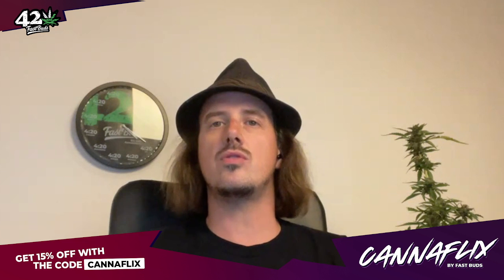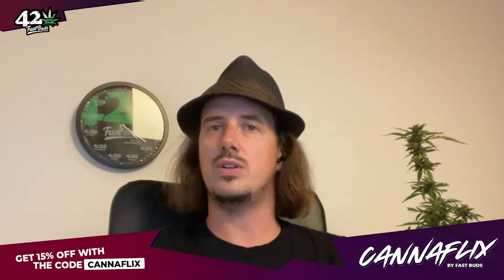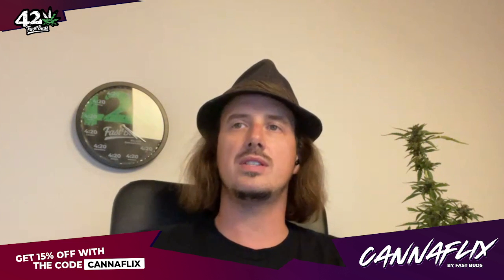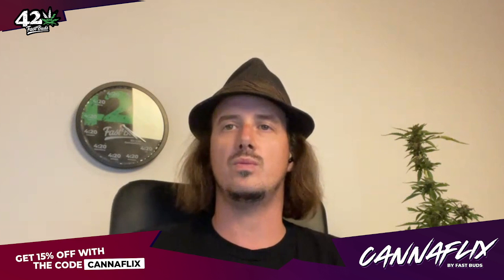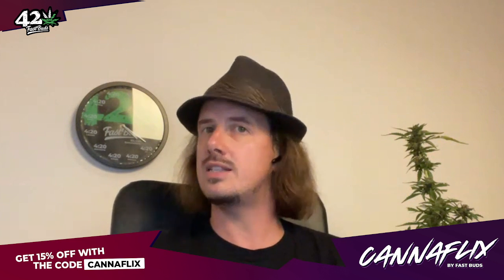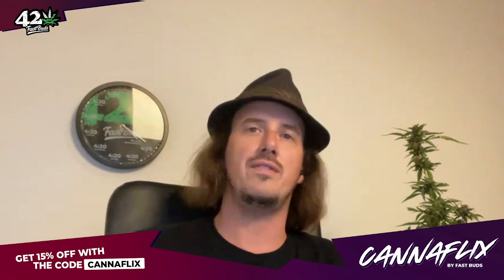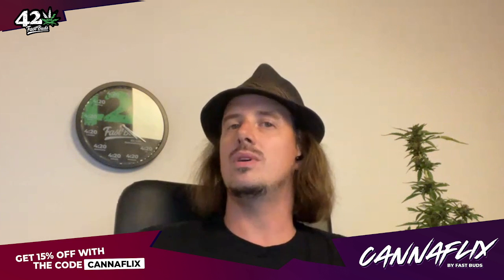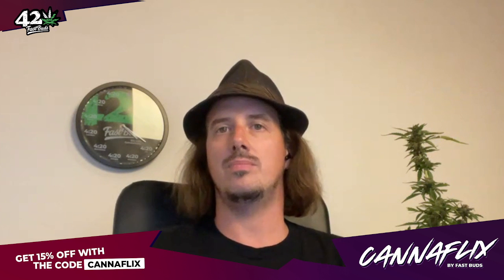Check List for a beginner grower | Sebastian Good Fast Buds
Check List for a beginner grower | Sebastian Good Fast Buds -- Watch live